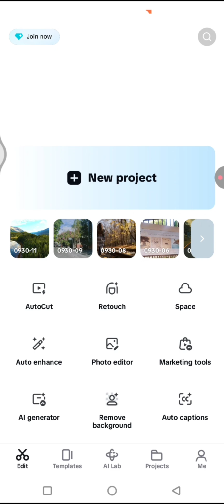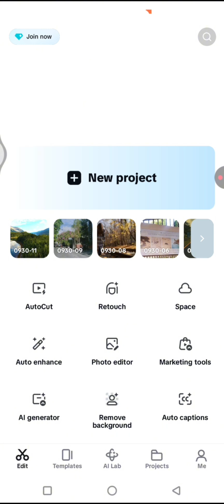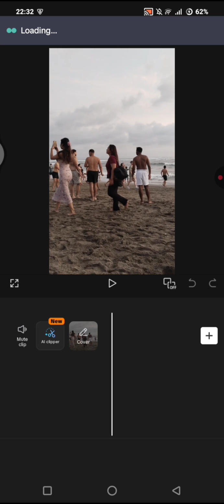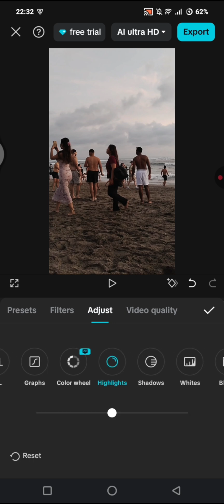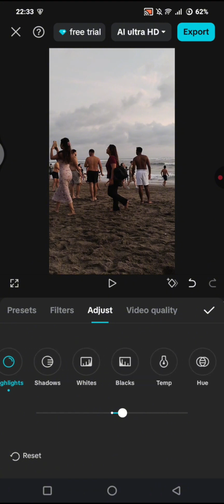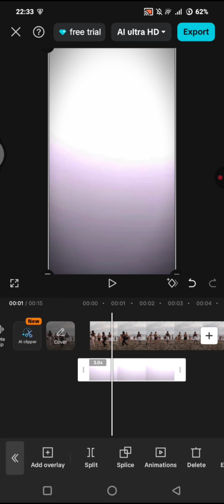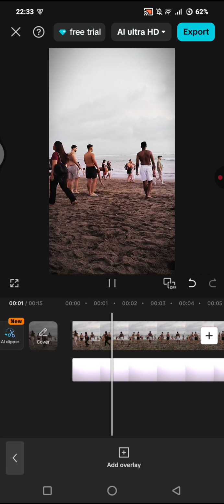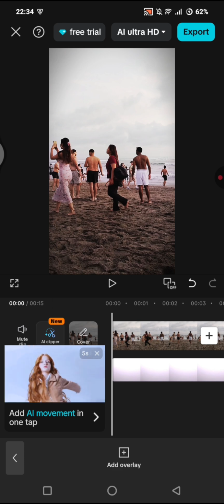Stunning Color Grading Secrets - How to Make Cinematic Videos in CapCut Tutorial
Want your videos to look like a Hollywood movie? 🎬 This CapCut tutorial shows you the exact steps to achieve stunning, professional color grading — even if you’re just starting out!

✨ Step-by-step color grading settings
🎨 Transform ordinary clips into cinematic masterpieces
📱 Beginner-friendly, no experience required
🚀 Export in full HD or 4K for maximum quality
🔥 Perfect for editors looking to level up their skills